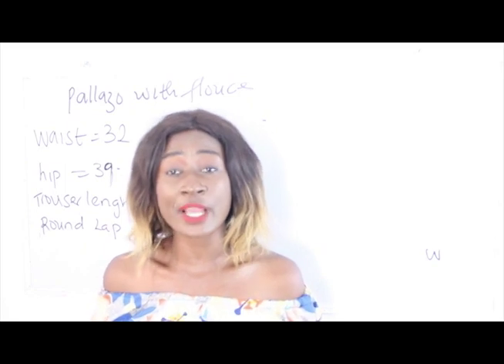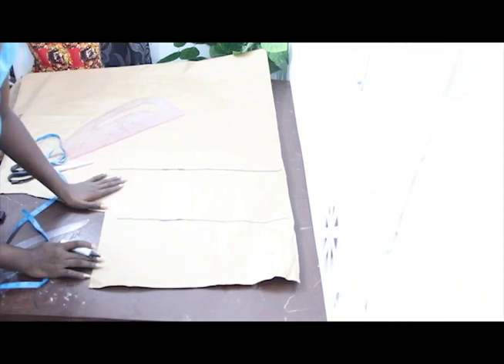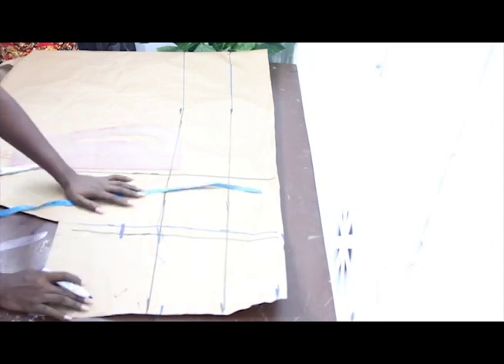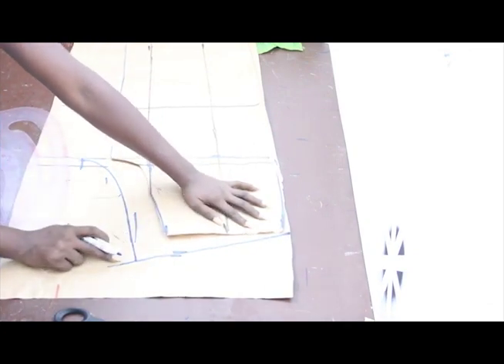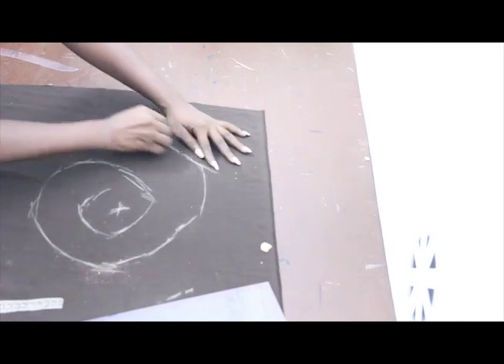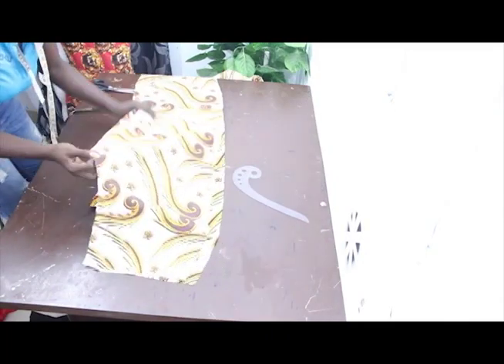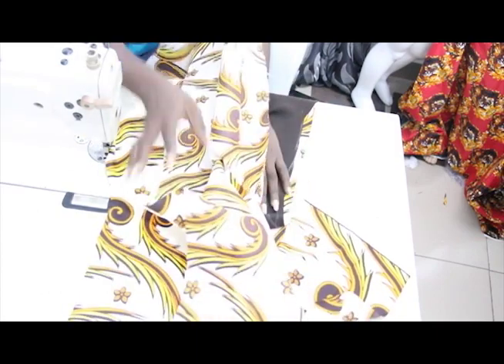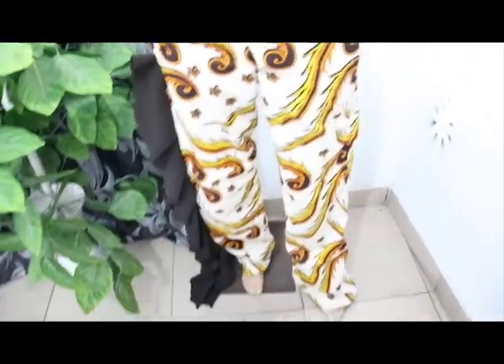HOW TO CUT PALLAZO WITH FLOUNCE / pattern drafting / easy way / DIY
this video will enlighten you on how to cut palazzo trouser with flounce.
palazzo trouser is very easy and simple to achieve especially when made with patterns.
flounce add additional beauty to your palazzo, your palazzo can be in form of jumpsuit.
flounce can be attached to a skirt or gown or trouser.